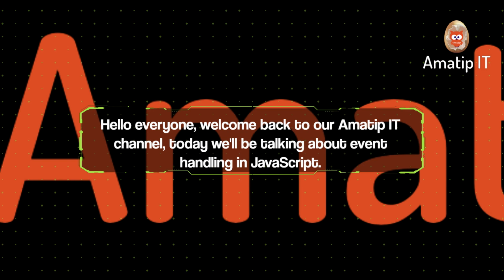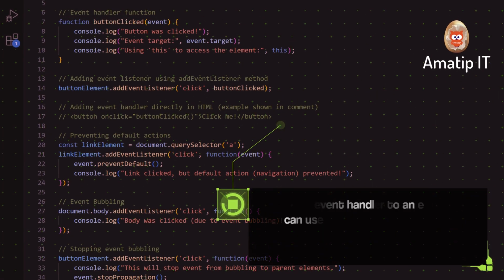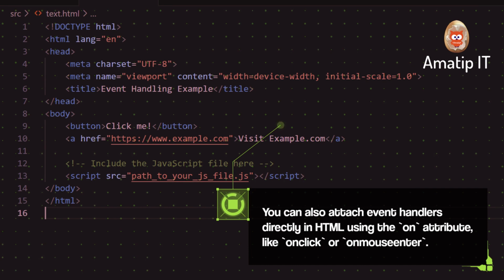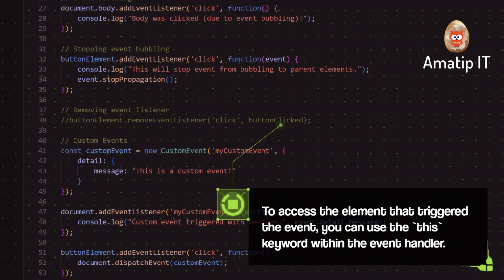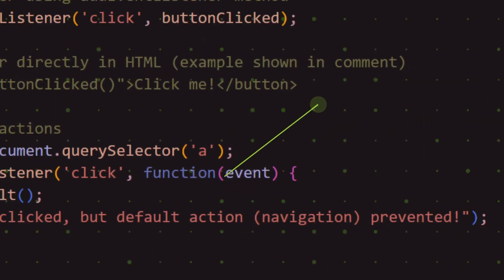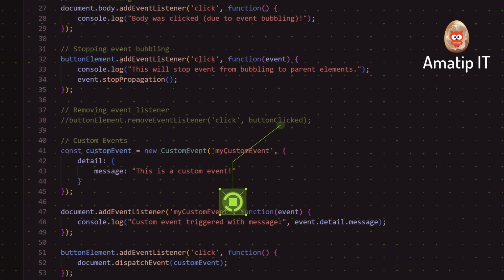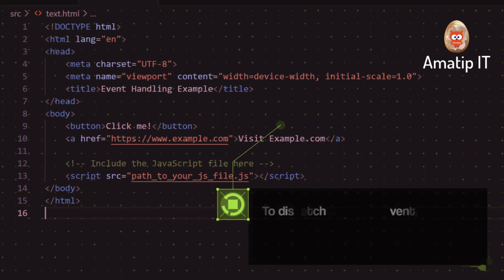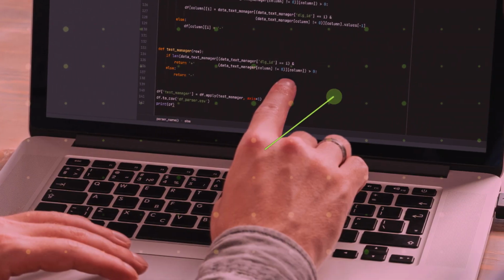🔥 JavaScript Event Handling Tutorial | Amatip IT 🔥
Dive deep into the world of JavaScript Event Handling with Amatip IT! In this tutorial, we uncover the essential techniques to make your web pages more interactive and responsive. Understand event types like click, hover, and keypress, and learn how to utilize the addEventListener method efficiently. 🖱️✨

📌 What we cover:
1️⃣ Basics of JavaScript Event Handling.
2️⃣ Using the addEventListener and removeEventListener methods.
3️⃣ Direct HTML event attachment with attributes like onclick.
4️⃣ Understanding event bubbling and its control.
5️⃣ Crafting custom events for tailor-made interactions.

Whether you're a beginner looking to grasp the concept or a seasoned developer wanting a refresher, this tutorial is your ultimate guide to mastering event-driven interactions in JavaScript. 💡🚀

Leave your questions or feedback in the comments. Happy coding! 💻🌐